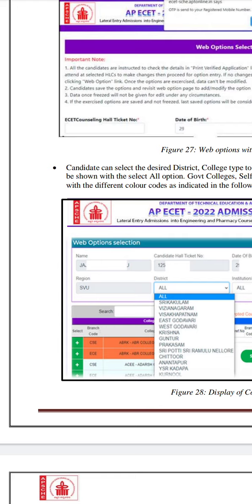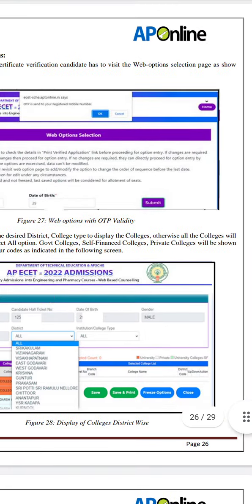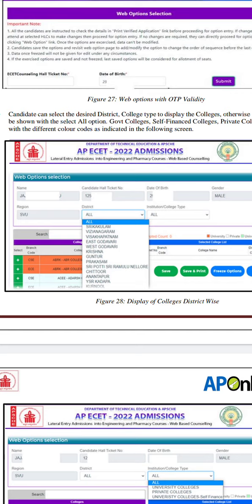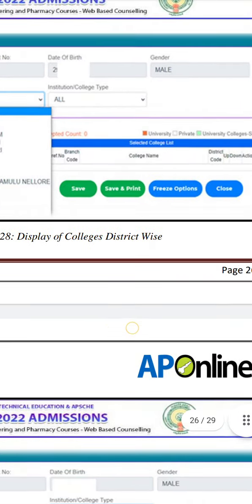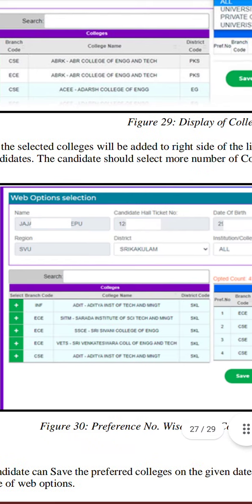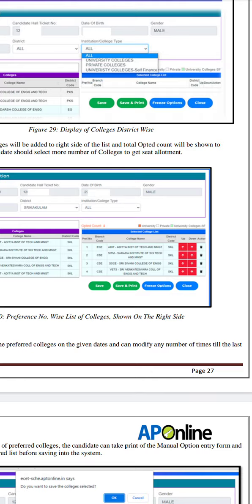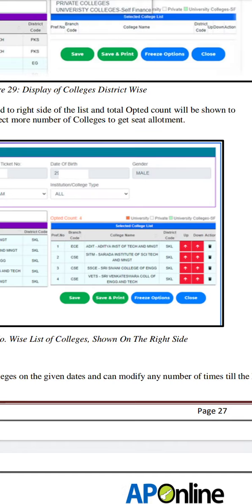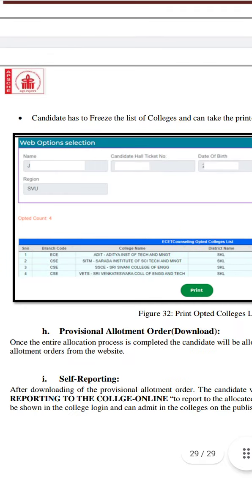ap ecet 2022 web options procedure step by step తెలుగు లో| how to give ap ecet 2022 web options